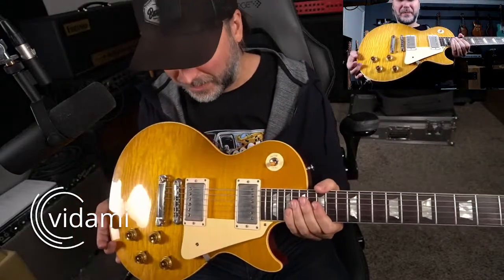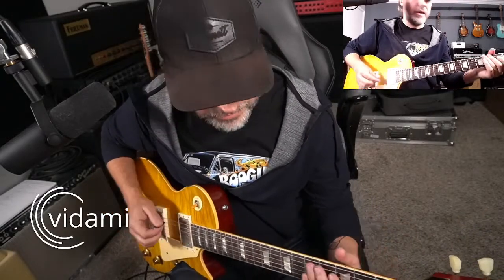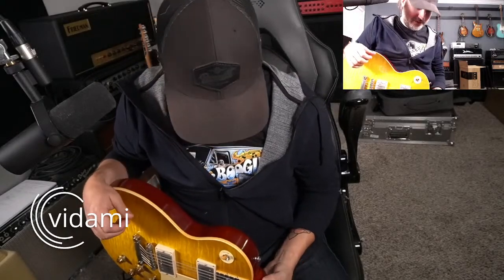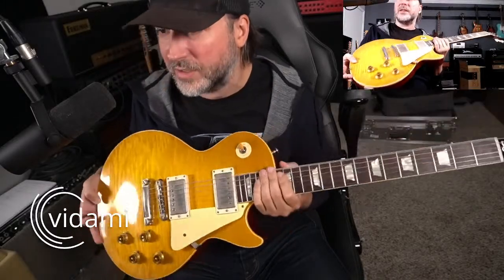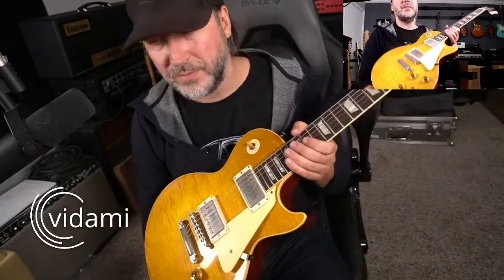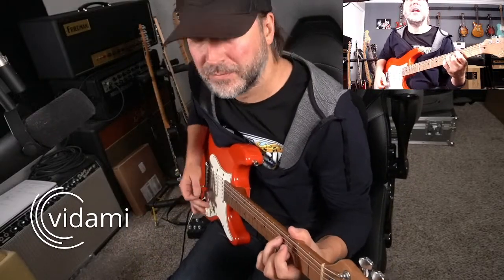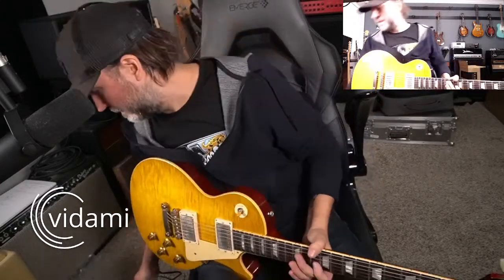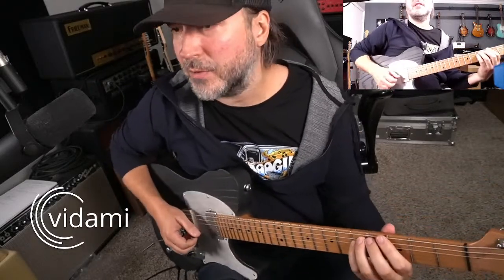Live from the Woodshed! By Vidami - My First les Paul- Murphy Lab Lemonburst!